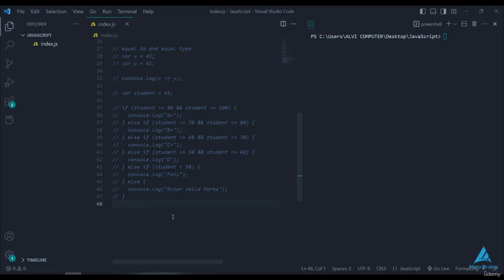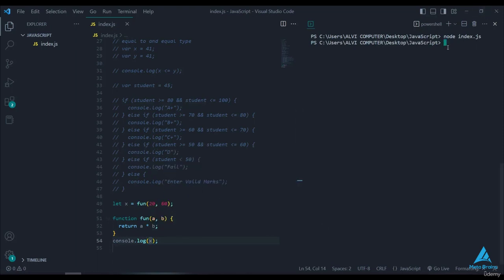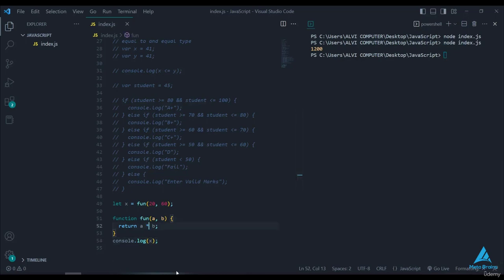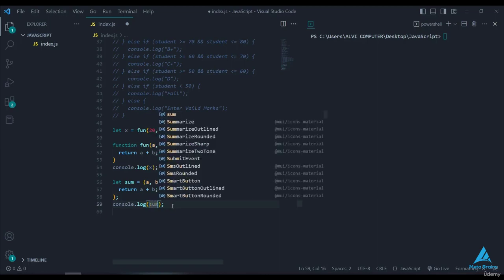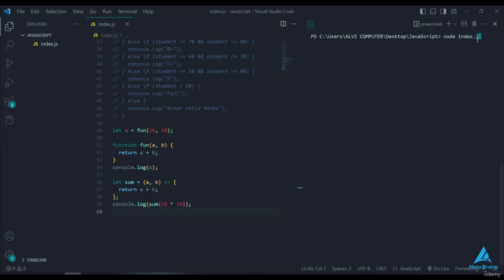What is an Arrow function in React Native: React Native Tutorial from Basics to Mobile Mastery[16]